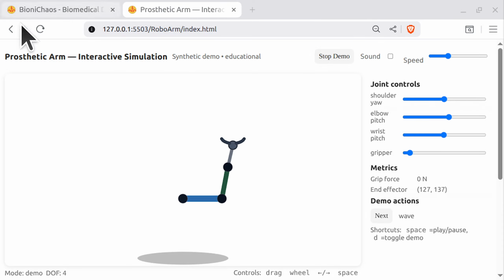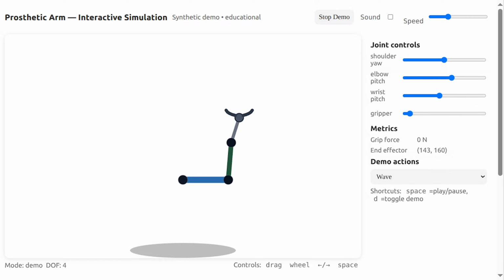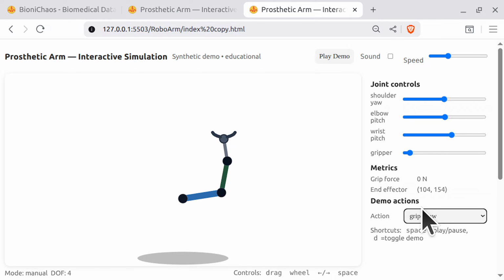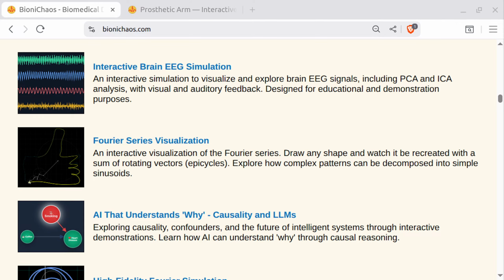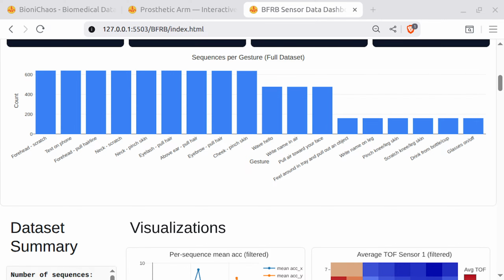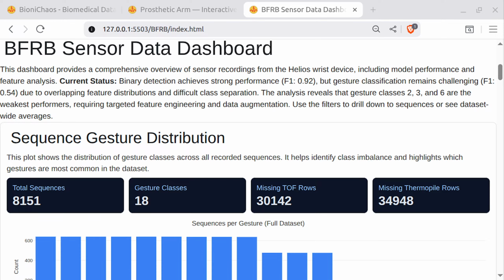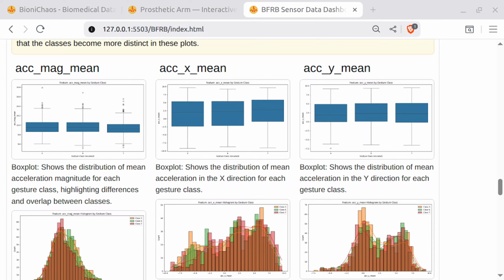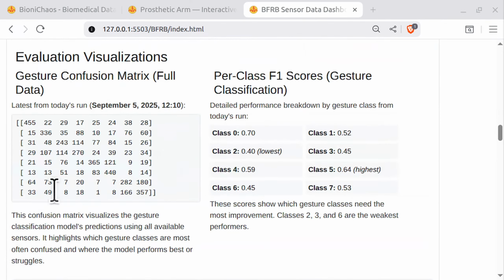Biomedical Data Tools & Open Source & Live Web Development with AI Agents